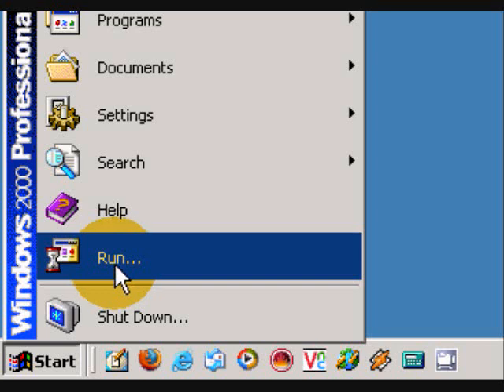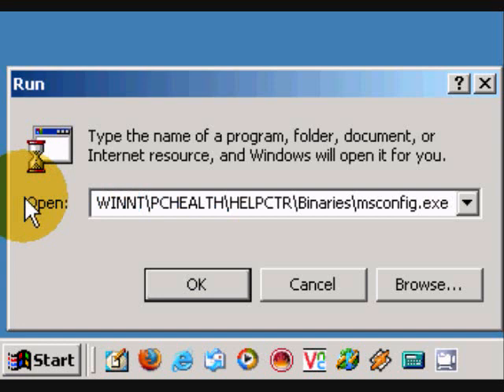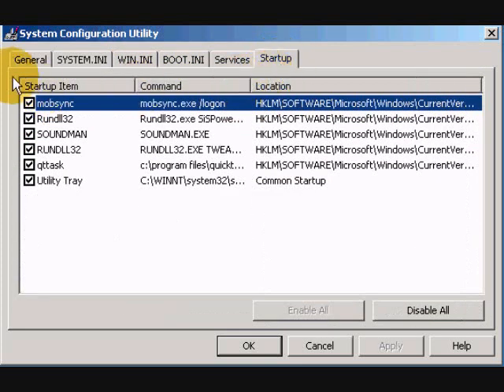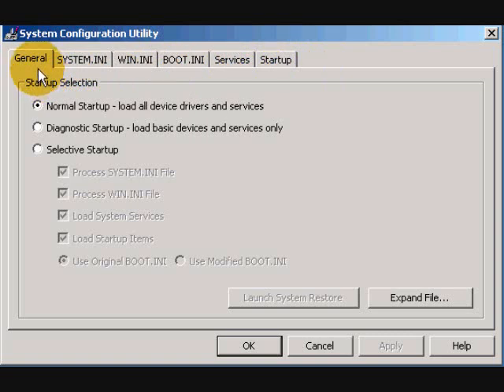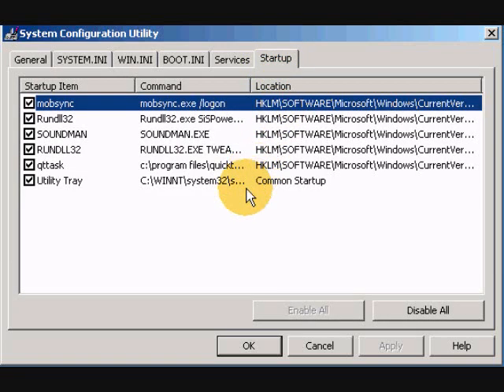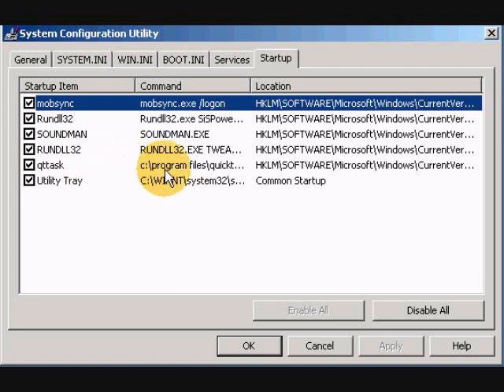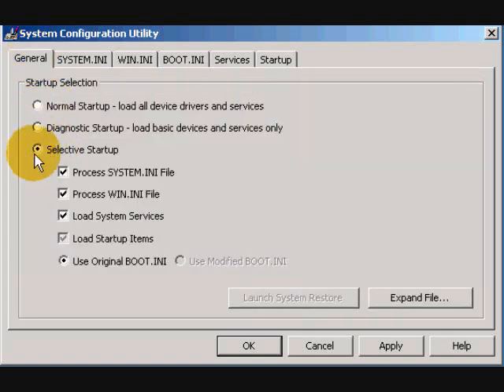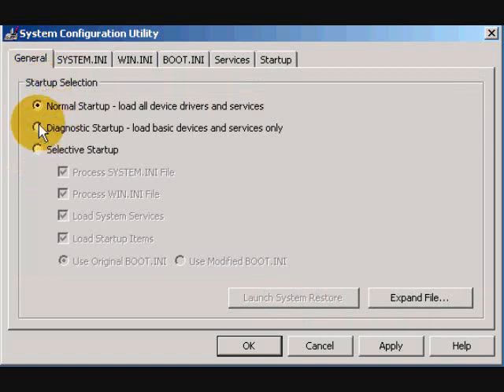How To Use MSConfig (Microsoft System Configuration)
Don't download free registry cleaners until you see this video and learn about MSConfig.